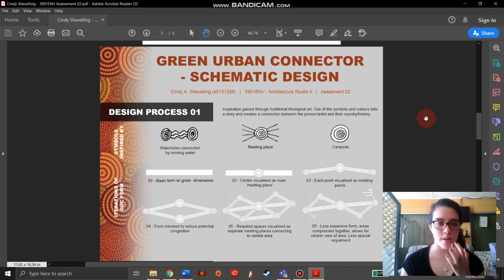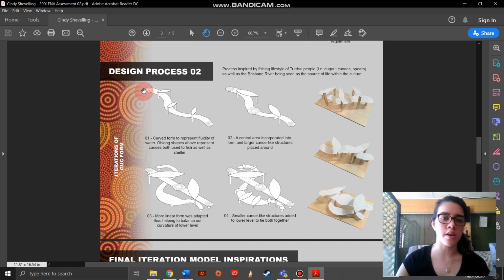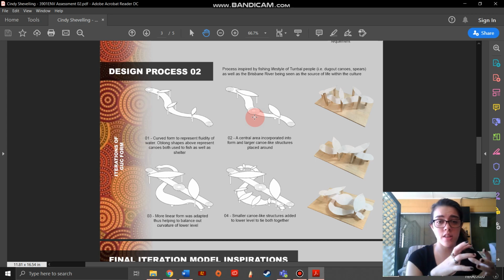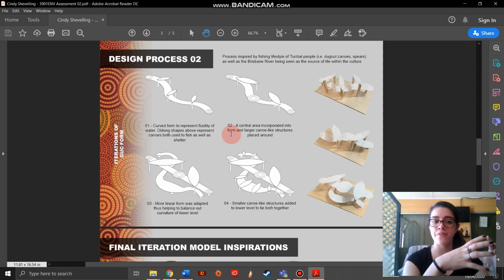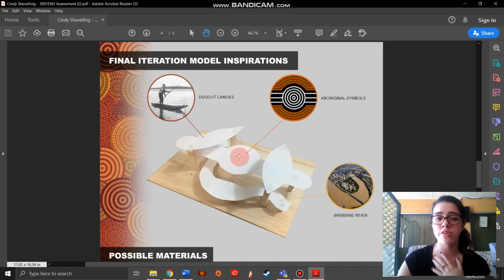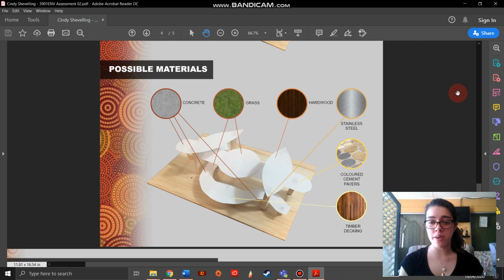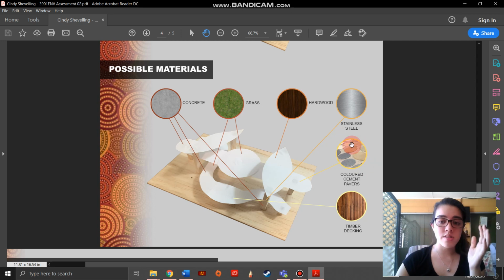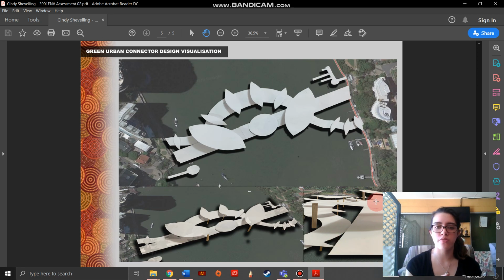3901ENV - Assessment 02 Presentation Video